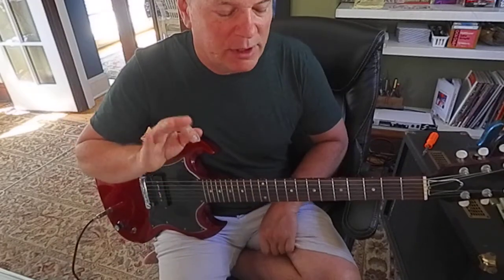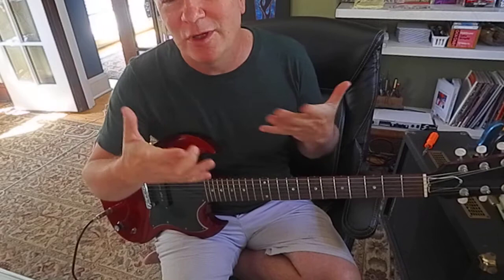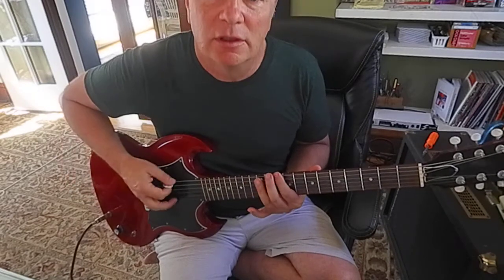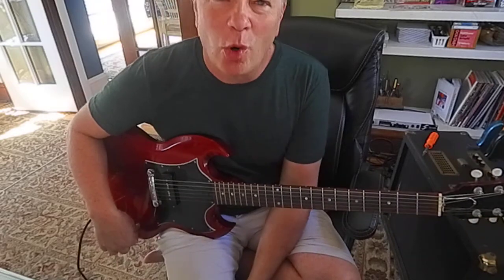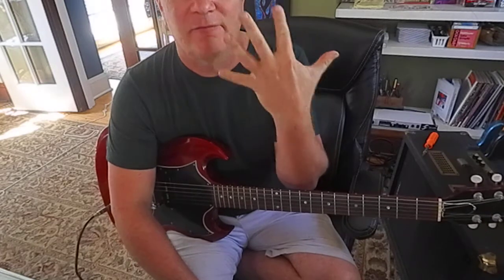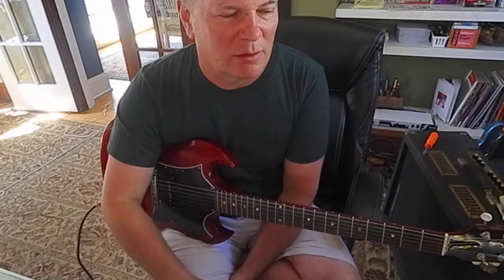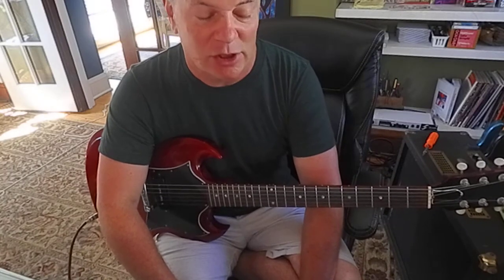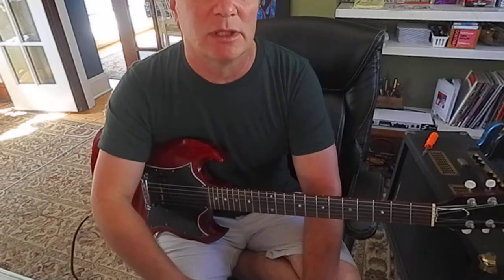Feel That Freaked Out Fuzz Chord Tone Soloing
Feel the beat, build some basic riffs and expand. I'm using some chord tone soloing ideas. It's crucial for the way I play. I think you can get into this too!

I can show you more about this if you like.

This is the book I recommend.